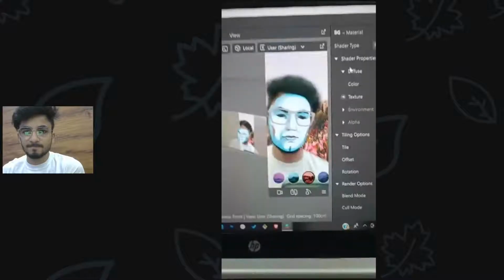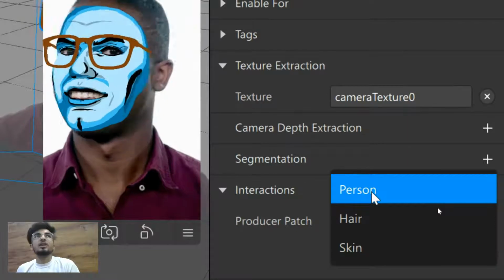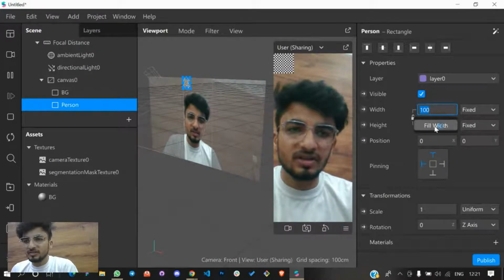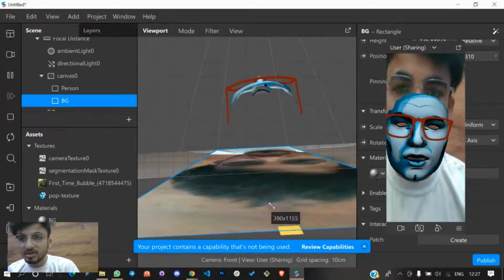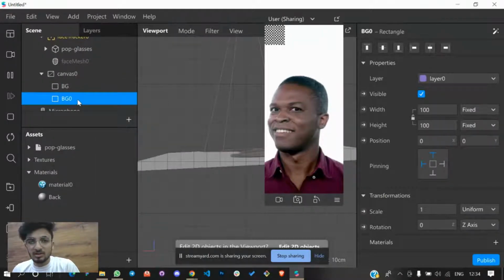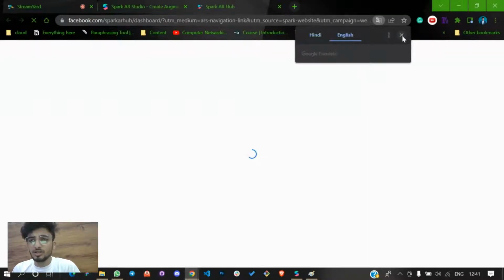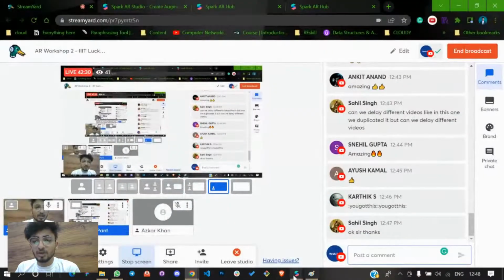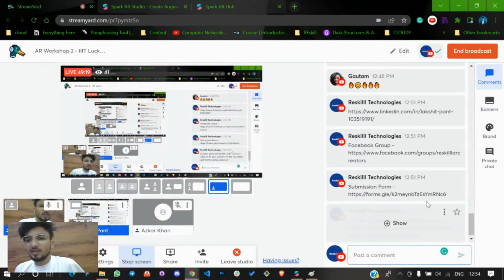AR Workshop 2 - IIIT Lucknow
▬ About Lakshit Pant ▬▬▬▬▬▬▬▬▬▬

Lakshit Pant is an AR creator since last 2 years and has created some amazing AR effects during his journey. He was also a Campus Ambassador at Reskilll X Spark AR Campus Ambassador Program in 2021.

▬About Reskilll ▬▬▬▬▬▬▬▬▬▬▬▬

▬ Social Media ▬▬▬▬▬▬▬▬▬▬▬▬▬▬▬